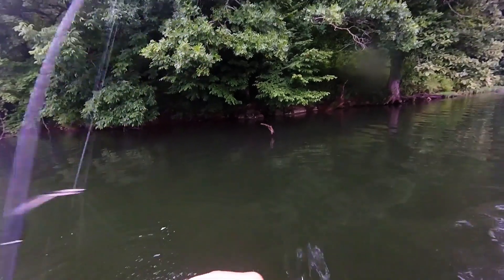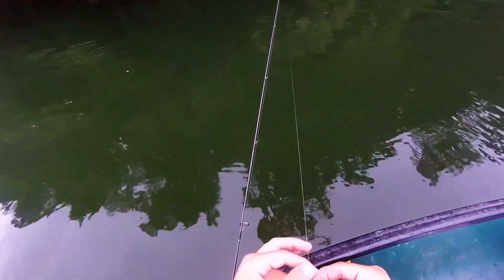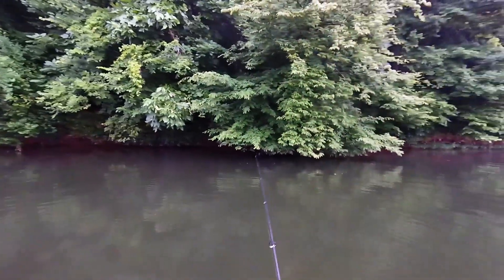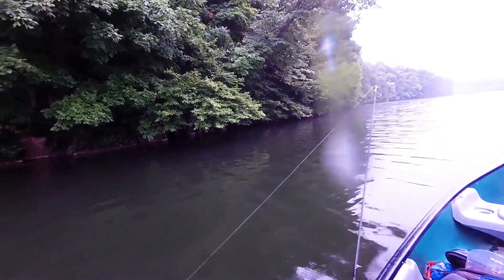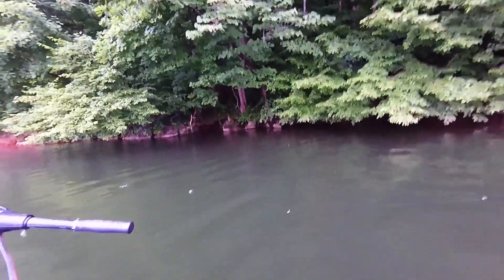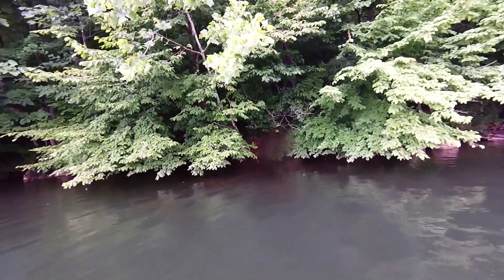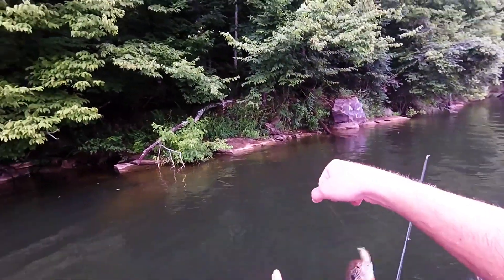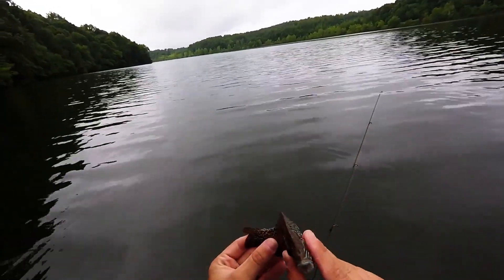spoon fishing for big gills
Did some micro spoon fishing for some really nice sized gills. I used a 1/8 oz spoon gold color. I was just casting it to the bank and then letting it fall at times while reeling it in.